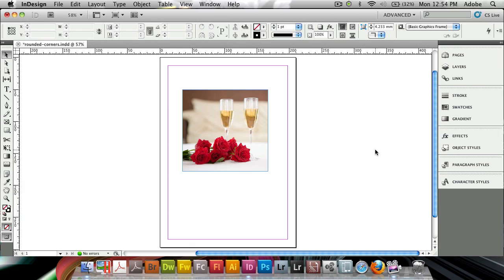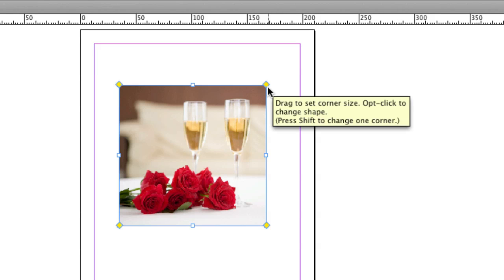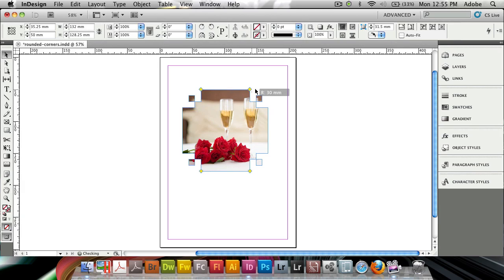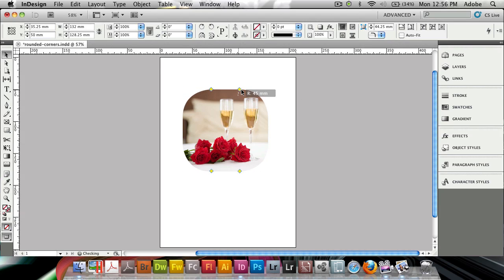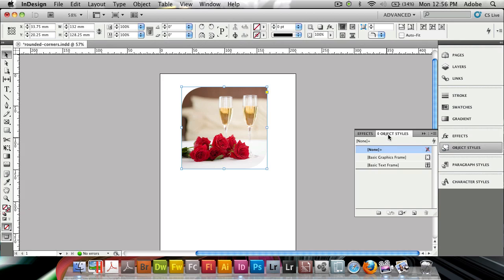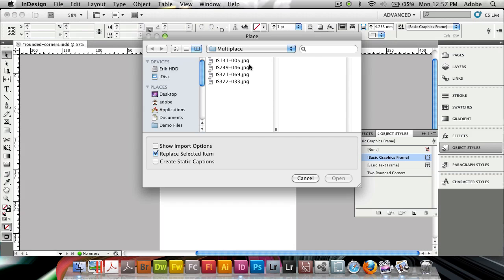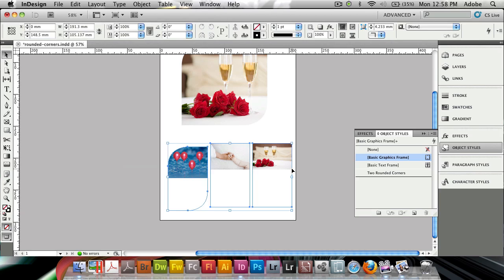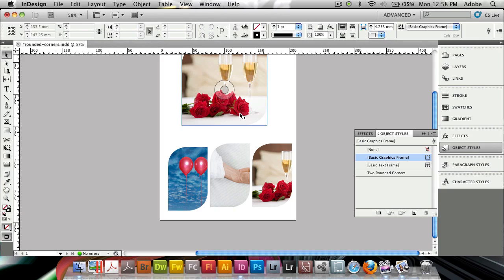New in InDesign CS5: Simple Rounded Corners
New in InDesign CS5 is the ability to do rounded corners really quickly. Just click, hold and drag in the right place and you have your rounded corners.